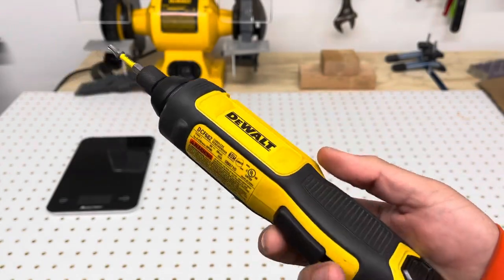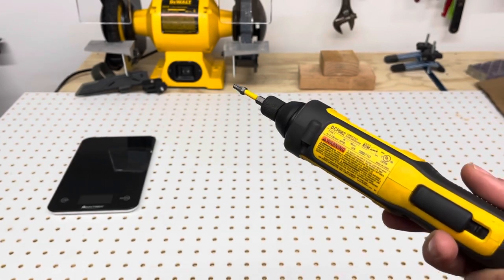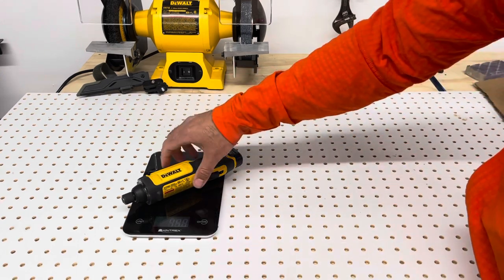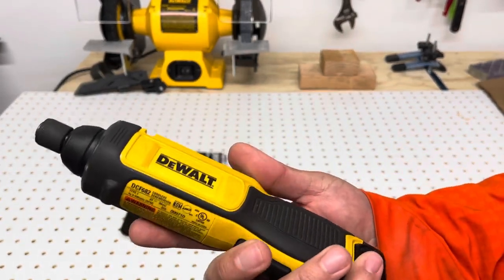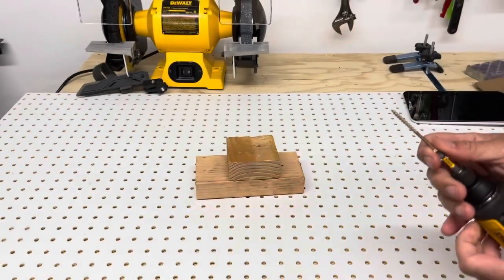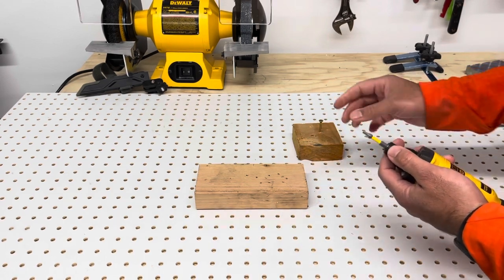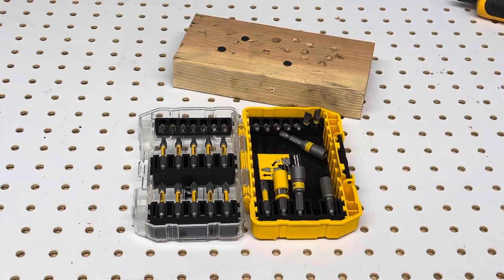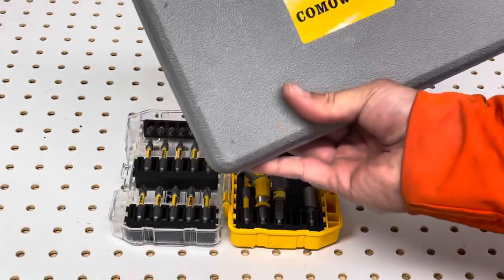Answer to all your questions about the Dewalt DCF682N1 Cordless Screwdriver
DEWALT 8V MAX Cordless Screwdriver Kit, Gyroscopic, 1 Battery (DCF682N1)
Review of the DEWALT 8V MAX Cordless Screwdriver Kit, Gyroscopic, 1 Battery (DCF682N1)

And these bits

Drill bits

ASIN: B011WRUODC
ASIN: B081G68Q52 (bits)